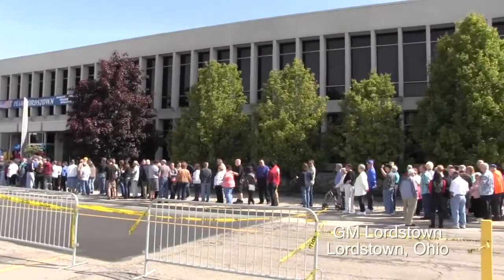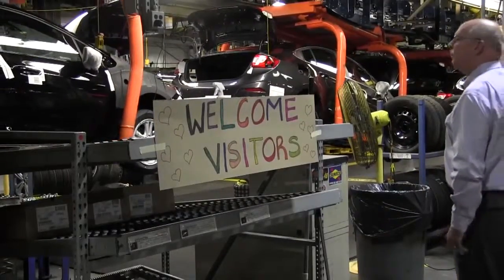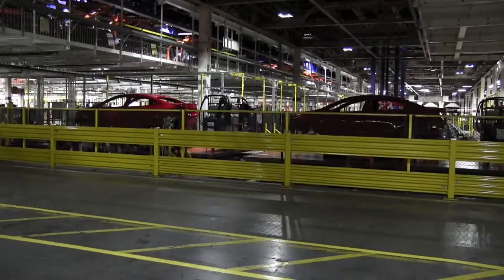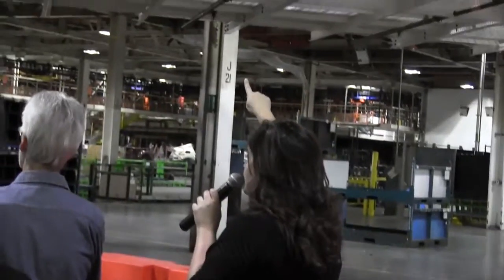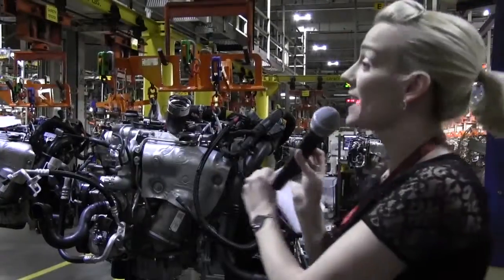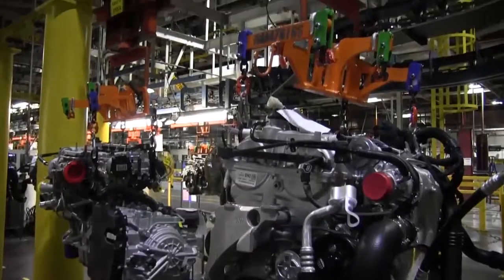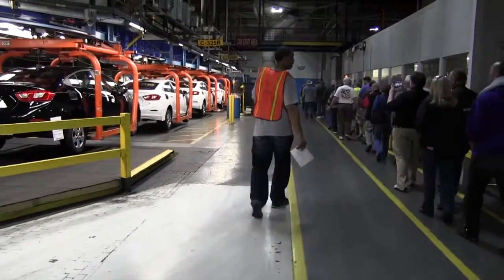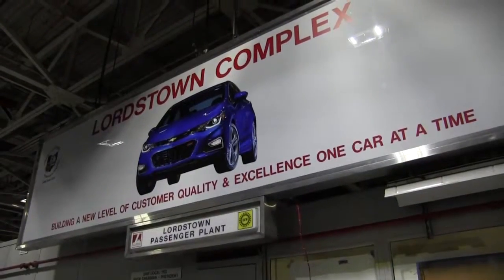GM Marks 50 Years with Plant Tours